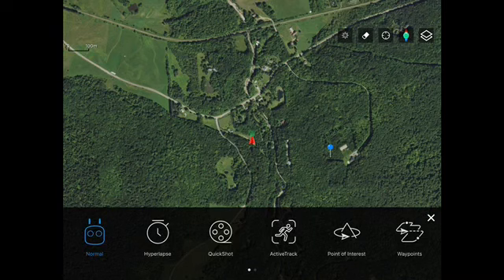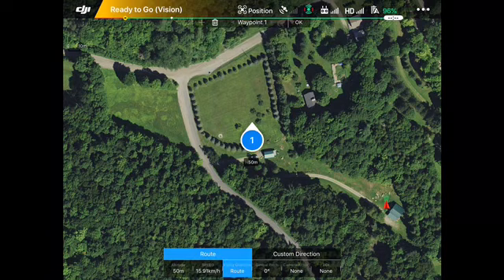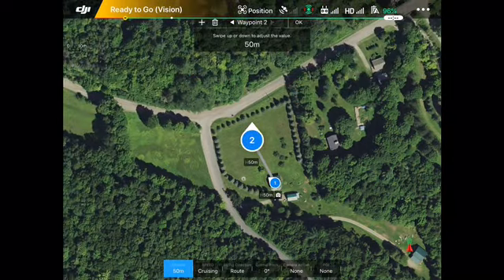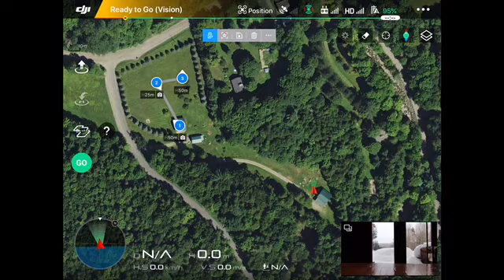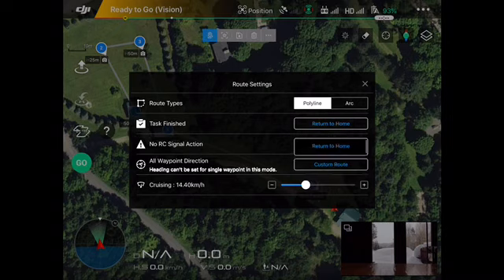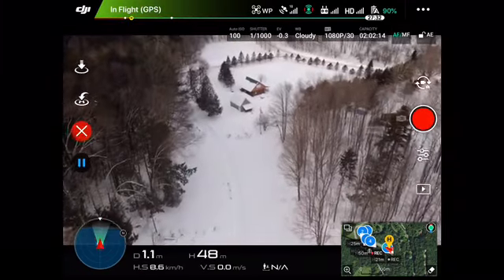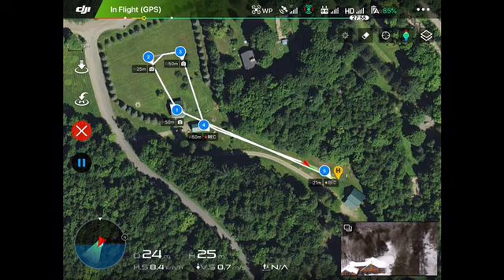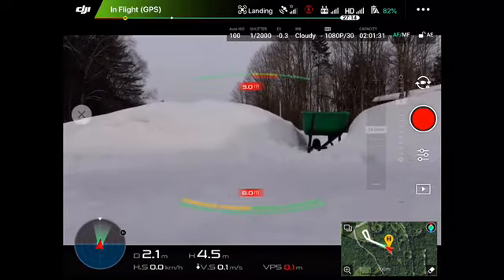Mavic 2 Zoom waypoint feature.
My 1st attempt at using the new Waypoint feature in the DJI Go 4 app with the Mavic 2 Zoom.